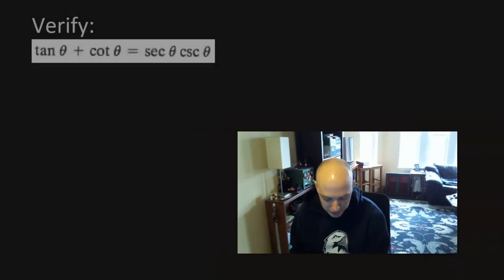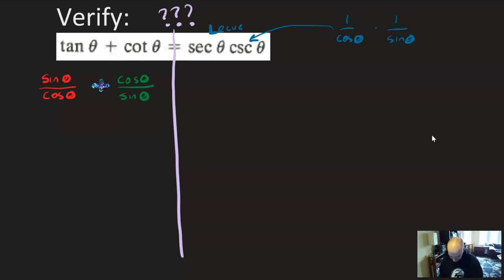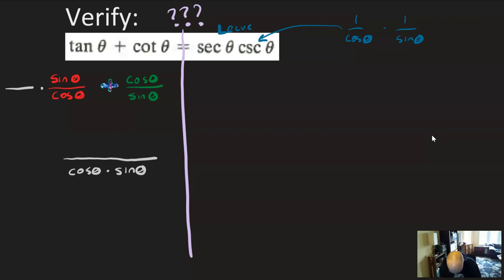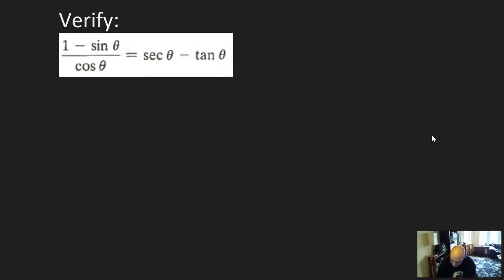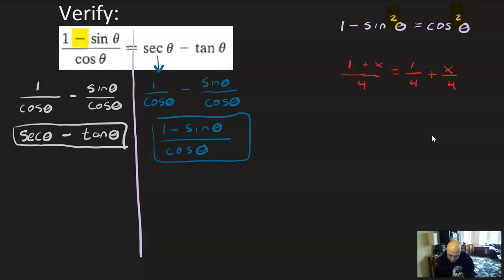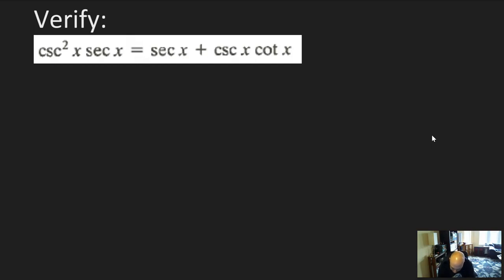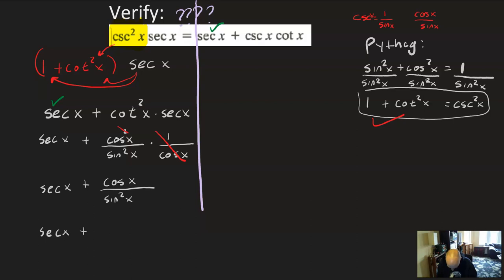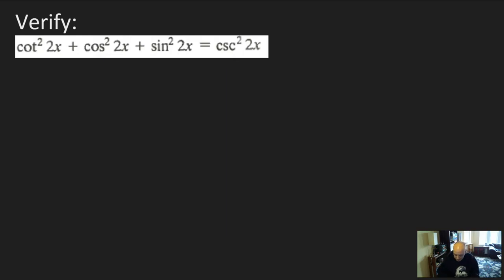Math 4 - 5.1.2 - Verifying Trig Identities # 2 - More Examples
(continuing example numbering from video 5.1.1)
0:00 Intro
0:45 Example 2
7:00 Example 3
10:00 Example 4
17:00 Example 5
21:50 Example 6
32:30 Example 7